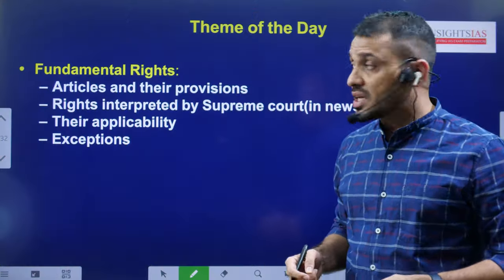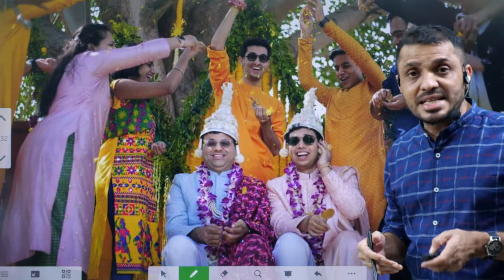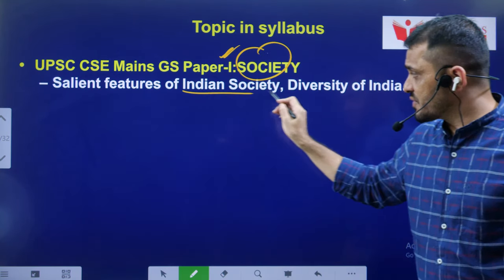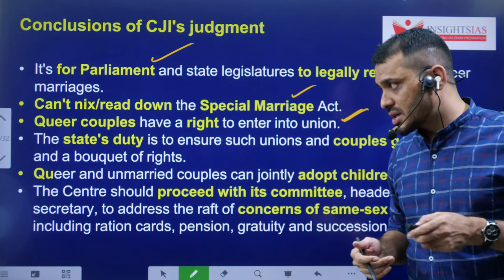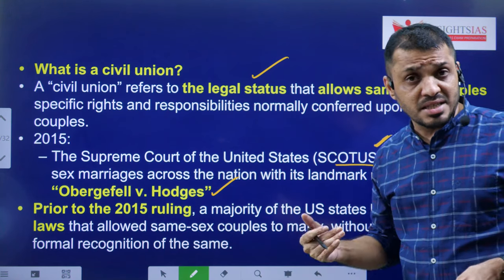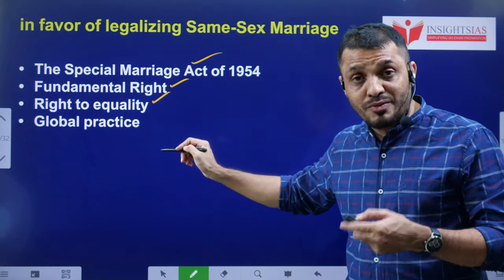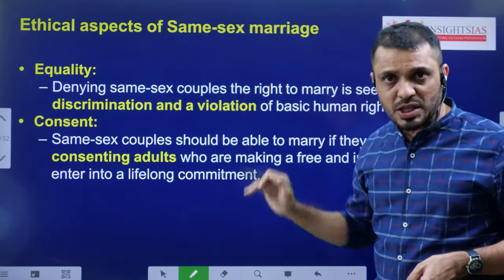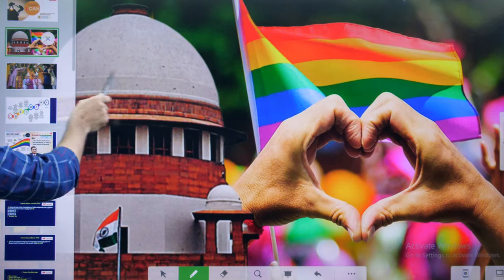I-CAN Issues||Supreme Court No to same-sex marriage or civil union explained by Santhosh Rao UPSC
Time codes:
0:00- Introduction
00:33- Theme of the day
01:58- Concept overview
05:21- Video components
08:16- Four judgements by S.C
11:07- Special marriage act
12:00- Favourable arguements
14:07- Ethical issues
16:01- MCQ's and Mains question

Dear all,